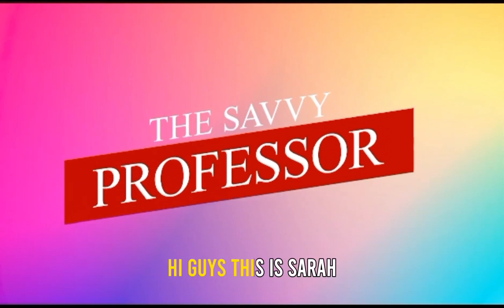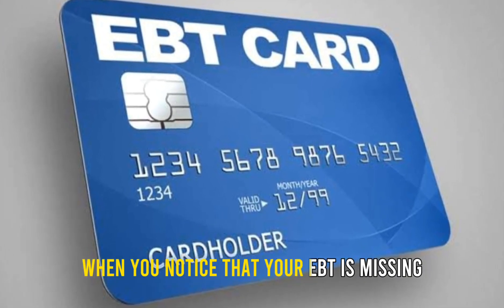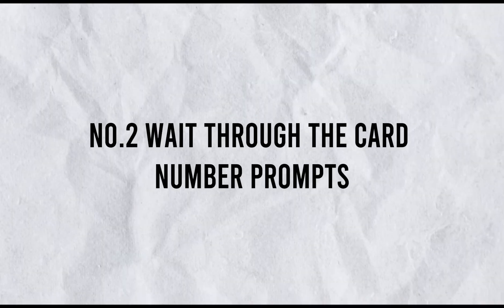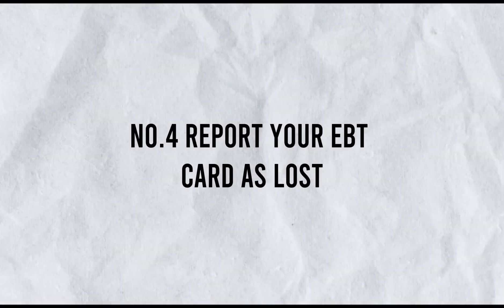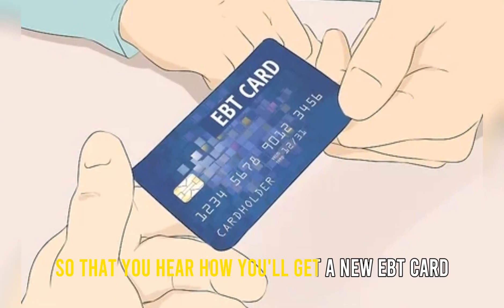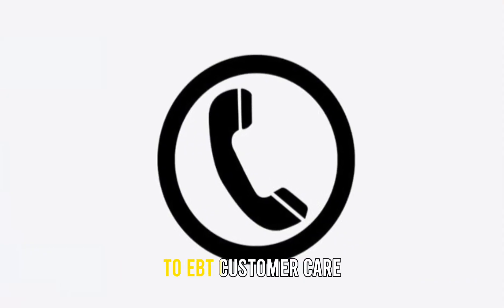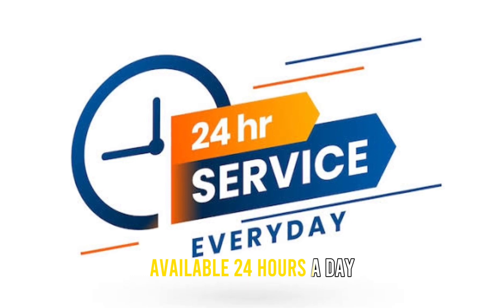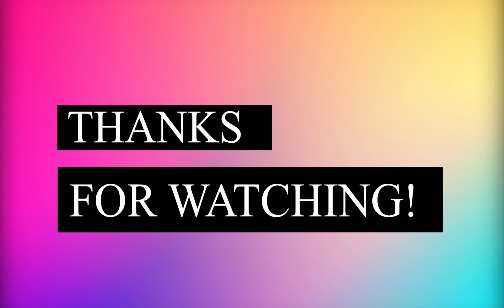How to Report Lost EBT Card (Replace Lost or Stolen EBT Card)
How to Report Lost EBT Card (Replace Lost or Stolen EBT Card). In this video, we will talk about how to report a lost EBT card.

1. Call EBT customer care immediately.
Immediately you notice that your EBT is missing, you should call customer care immediately to deactivate it.

2. Wait through the card number prompts.
After calling EBT customer care, you must wait through two card number prompts without entering the number of your EBT card.

3. Follow the prompts.
You will hear a prompt to either report your EBT card as stolen or lost.

4. Report your EBT card as lost.
Once you hear the prompt, report your card as lost so that your card is deactivated.

5. After reporting the EBT card, stay on the line.
Once you report your card as lost, stay on the line so that you hear how you will get a new EBT card.